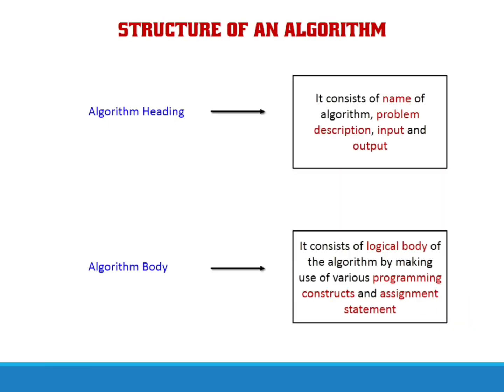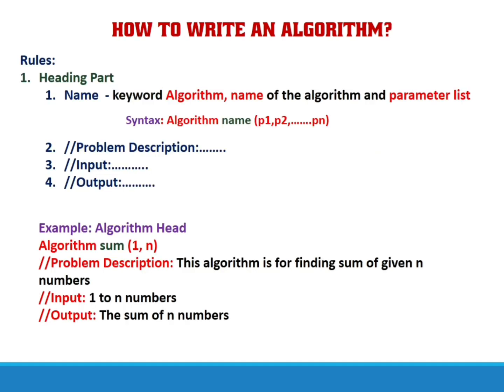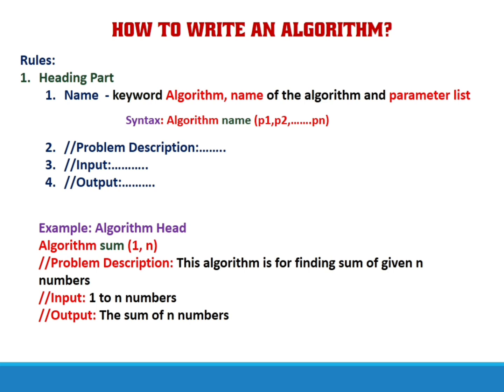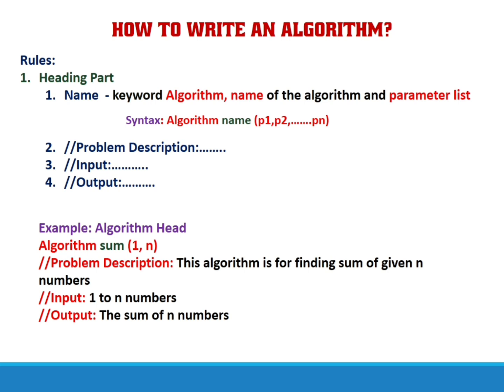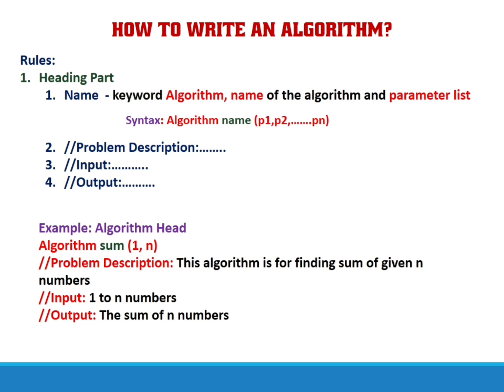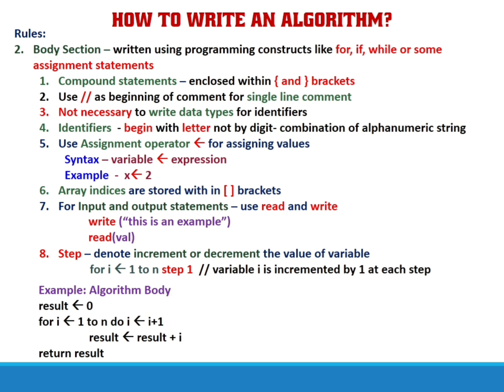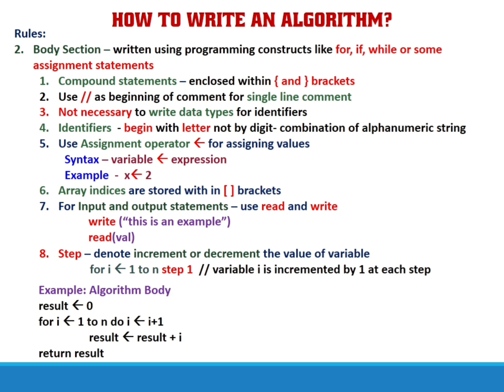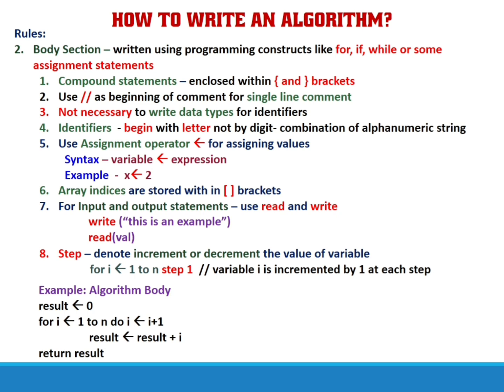Part 2 Design and Analysis of Algorithms - How to write an Algorithm